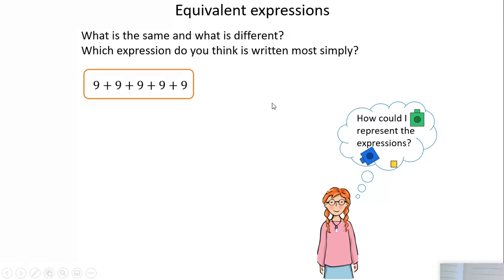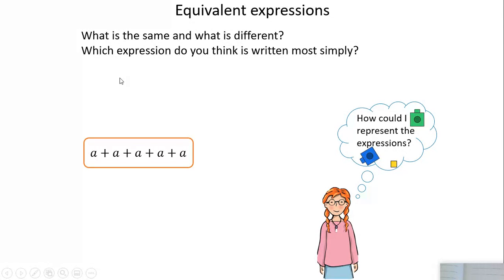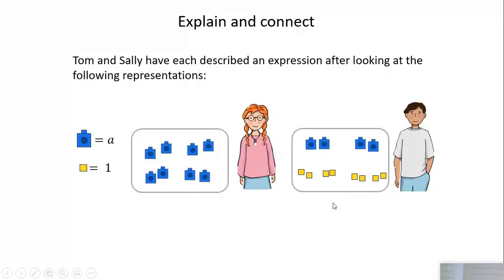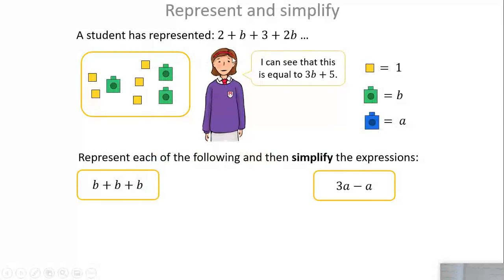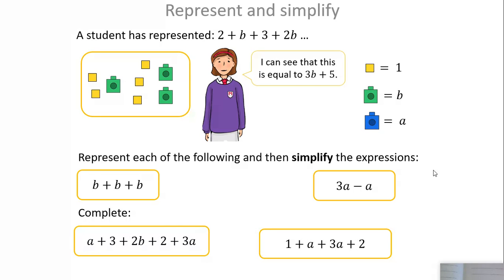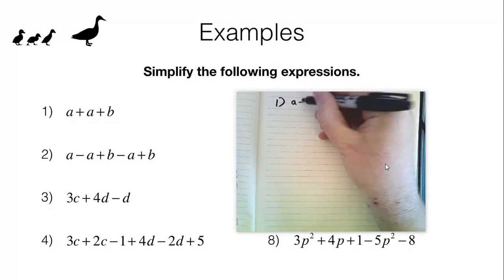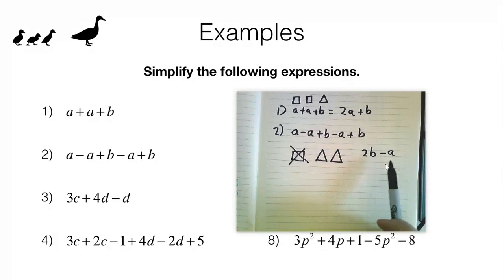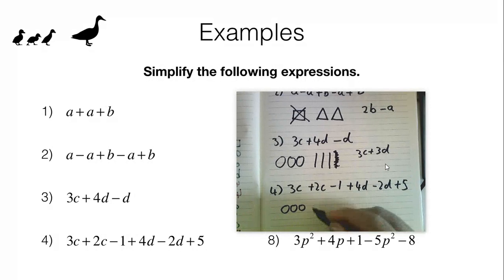Algebra W1 L2